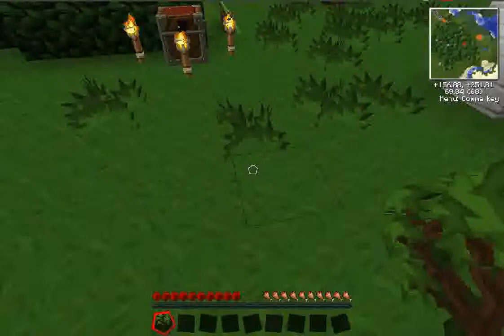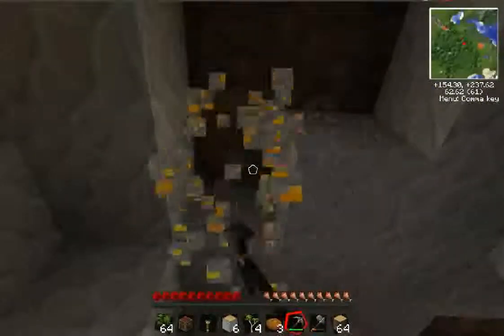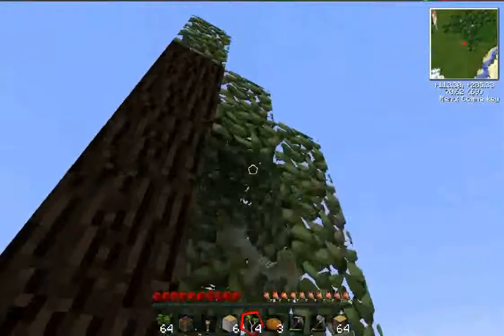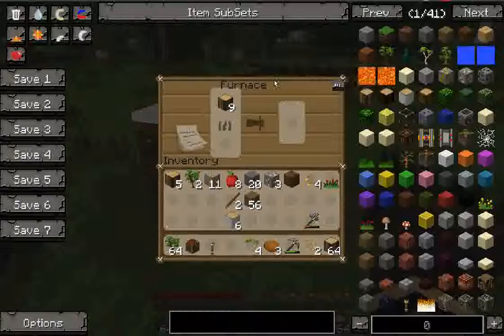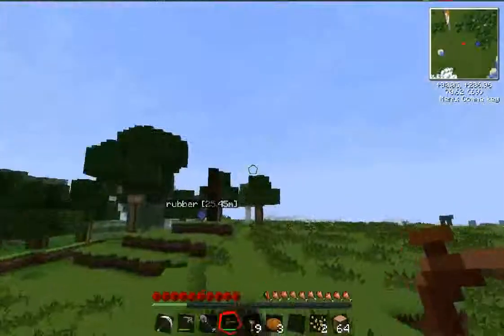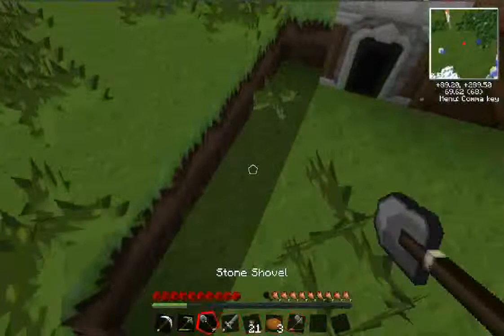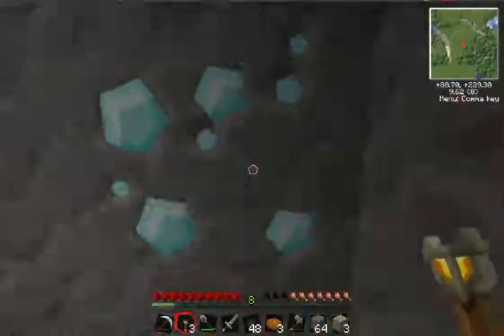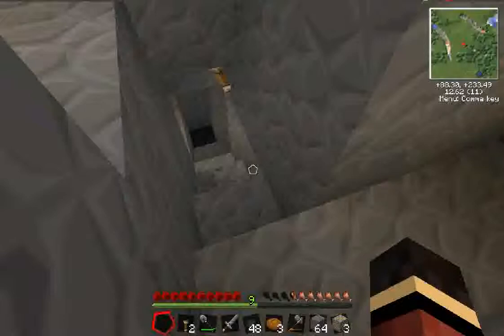Lets Play Minecraft Tekkit Lite Episode 1 Getting Started AUDIO FIX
This video was first uploaded in 2013. I've gone back and boosted the Audio in preperation for new episodes.

First episode of my first lets play. Tekkit Lite SSP series. Feel free to rate and comment. I look forward to suggestions on where you'd like to see this video go. First episode sees me getting some trees chopped down using the treecapitator plugin and mining down to bedrock looking for resources.

Attributions:

Sphax - BDCraft (bdcraft.net)